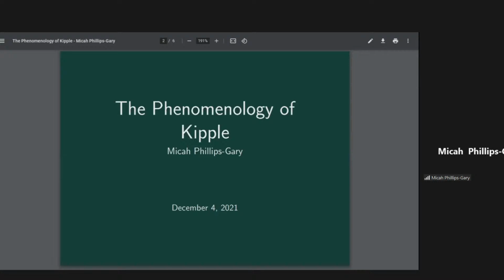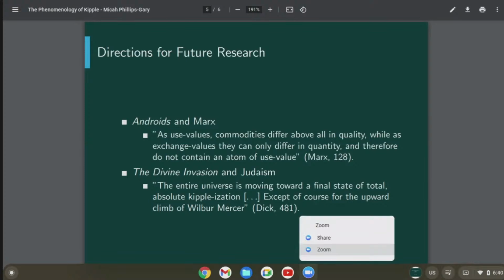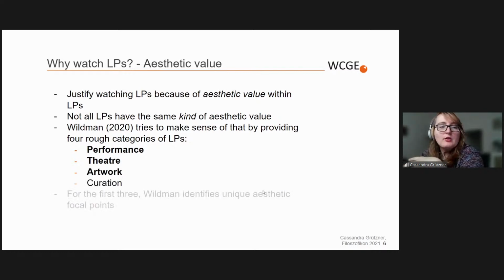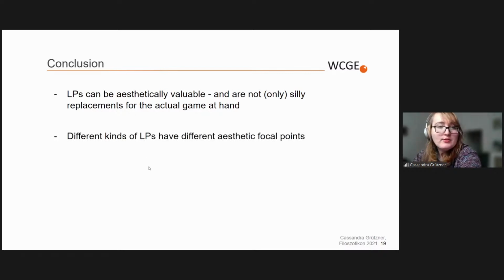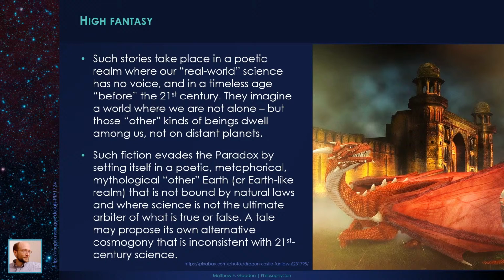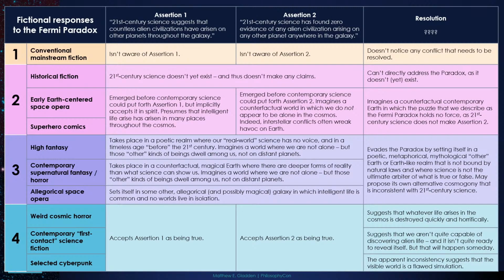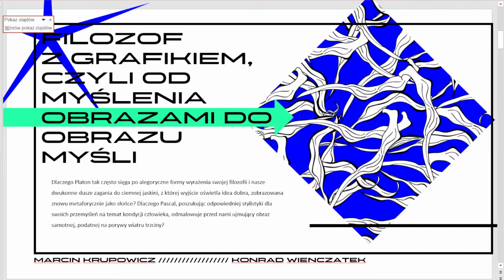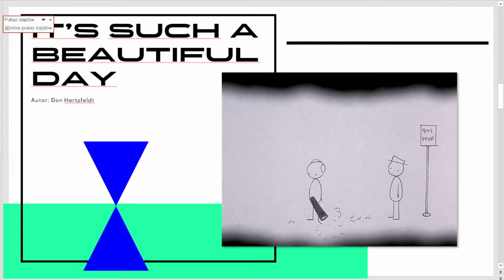PhilosophyCon 77: Aborted Carbon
Conference